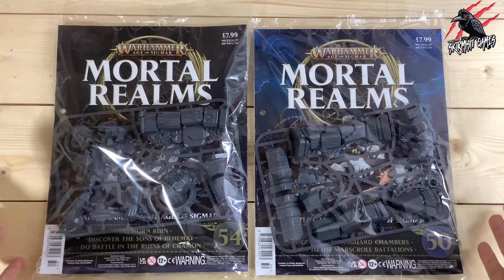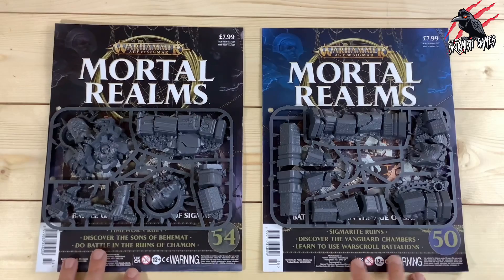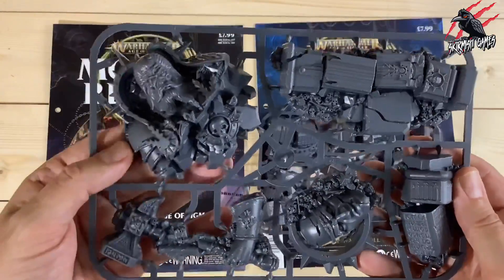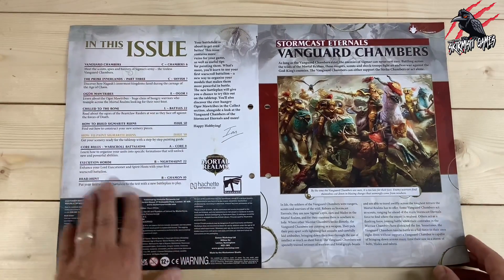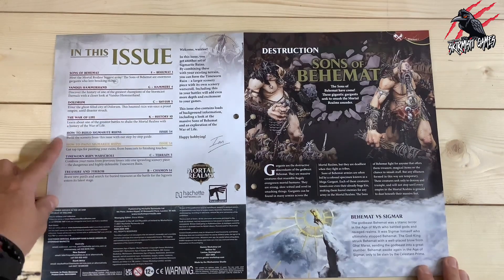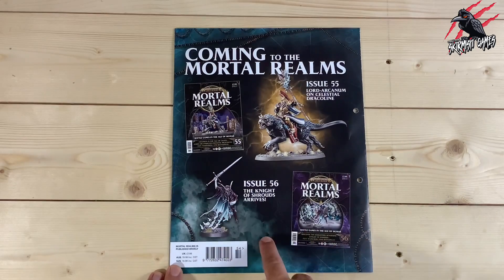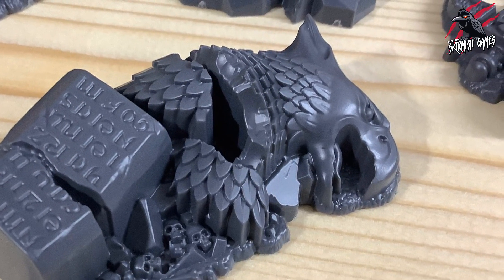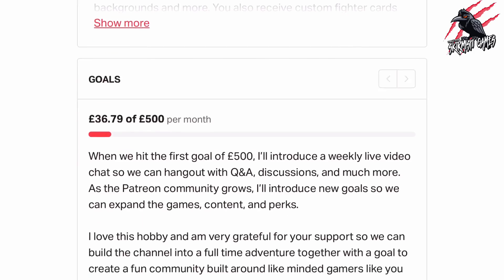DOMINION OF SIGMAR TIMEWORN RUINS UNBOX | BUILD | SIZE GUIDE - Mortal Realms 50 & 54 Warcry & AoS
In this video, you’ll see an unboxing review of the Mortal Realms Issues 50 & 54 containing the new extra sprues that accompany the DOMINION OF SIGMAR STATUE to make up the DOMINION OF SIGMAR TIMEWORN RUINS SET. I bought these on the Mortal Realms subscription site for £7.99 each. Originally for Age of Sigmar, I wanted to see if this subscription series offers some value for Warcry. This DOMINION OF SIGMAR TIMEWORN RUINS terrain piece set is perfect for Warcry and Age of Sigmar.

I hope this helps you find out if this is for you!

Read an awesome article with insights into each issue by Fauxhammer

You can also order from Forbidden Planet here with discounts (I haven’t ordered here so can’t offer any experience)

(None of these are sponsored, I just think this is a great way to add some great value to your collection and hope it’s helpful!)

Get a copy of the set the DOMINION OF SIGMAR STATUE comes in with discount here …